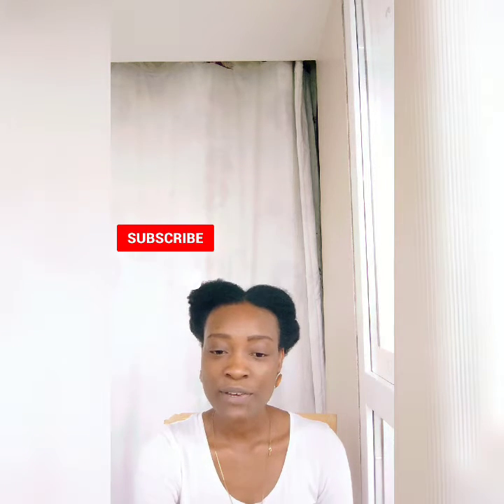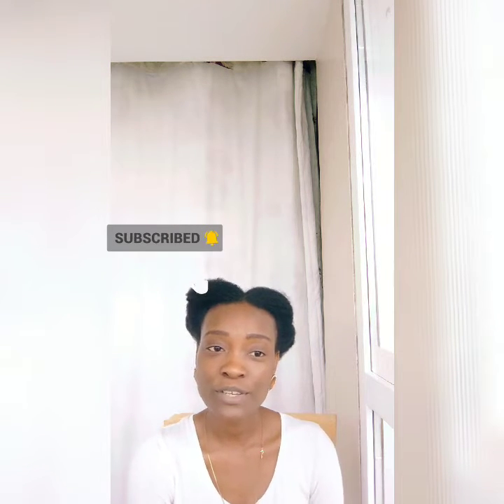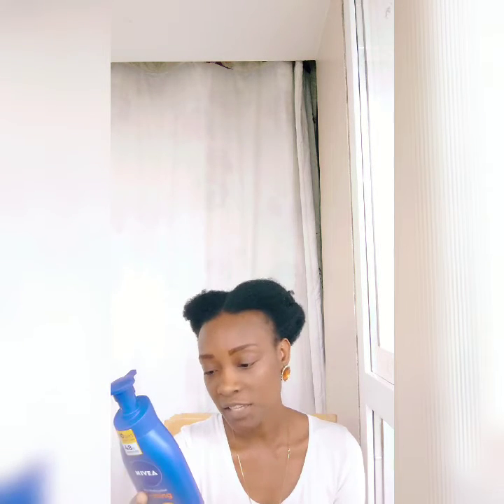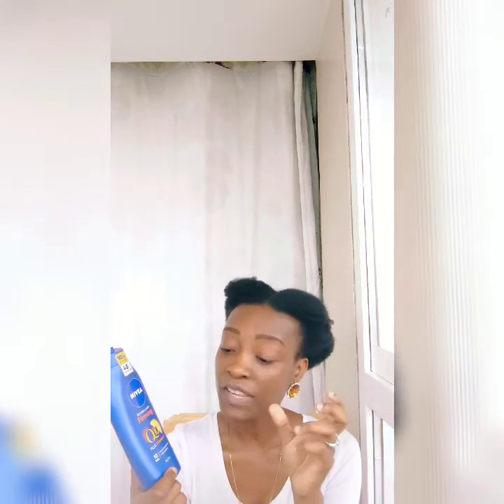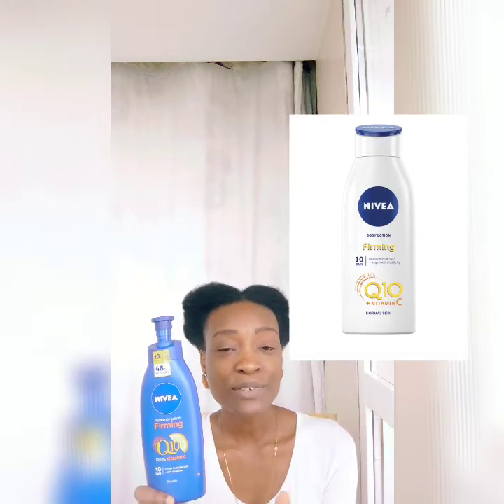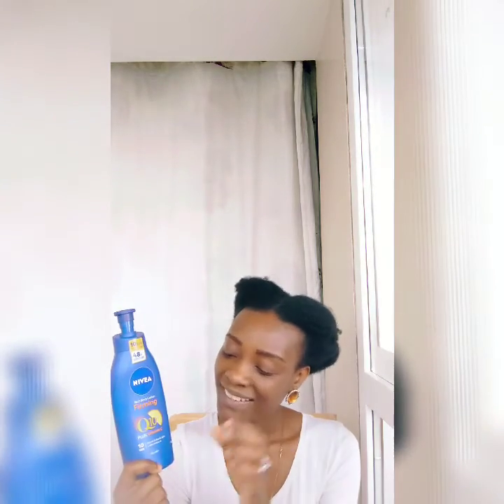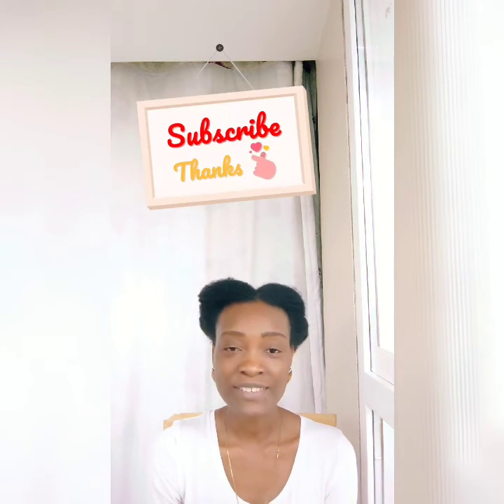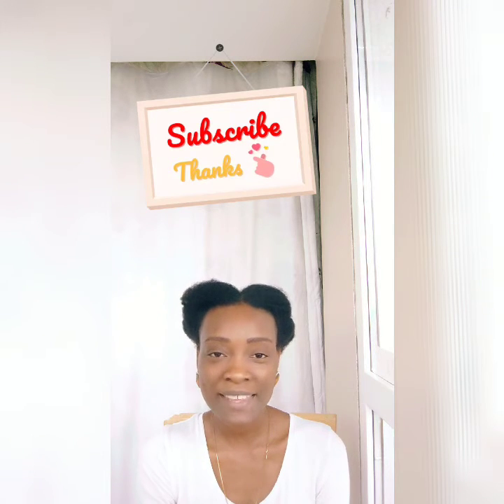Nivea Skin Firming Plus Vitamin C lotion (the difference between the white and blue??)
Hi guys so in today's video I will be explaining the difference between the blue and the white nivea skin firming plus vitamin C, so many people are getting it wrong and after I have done my research I decided to share with others that might still be getting it wrong.